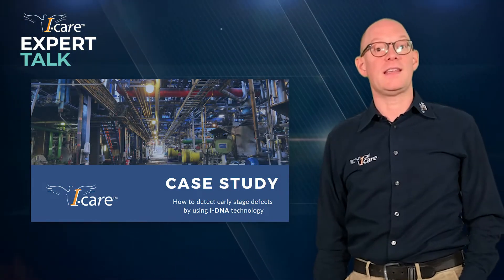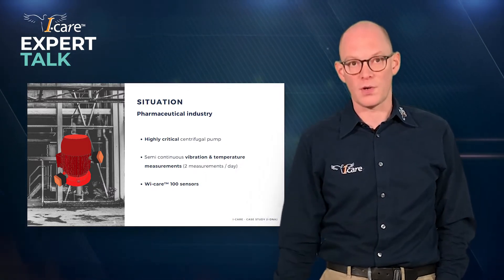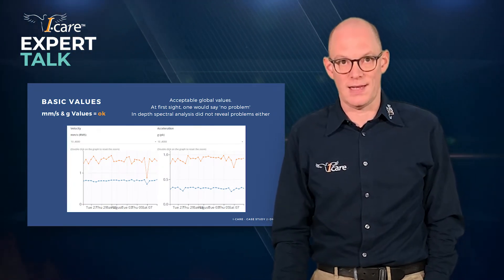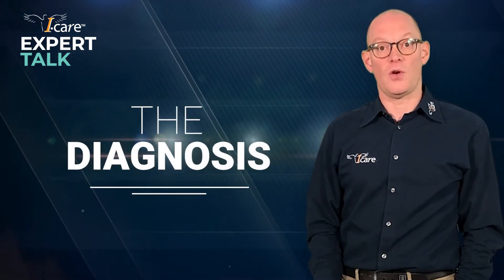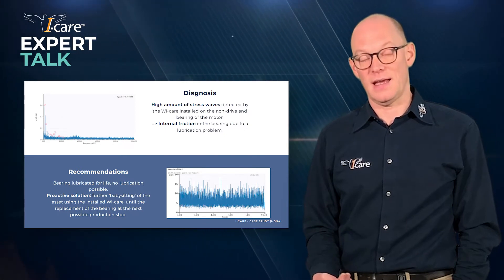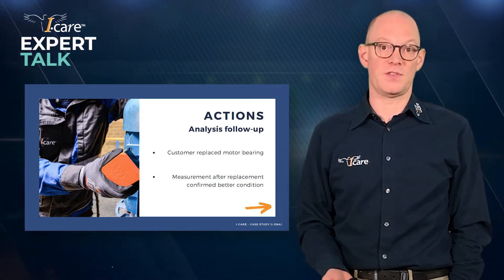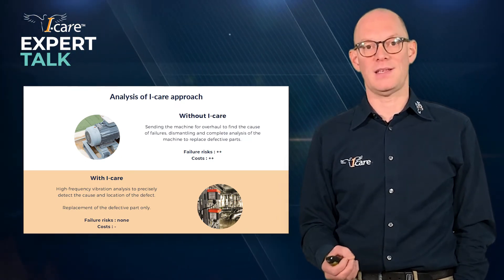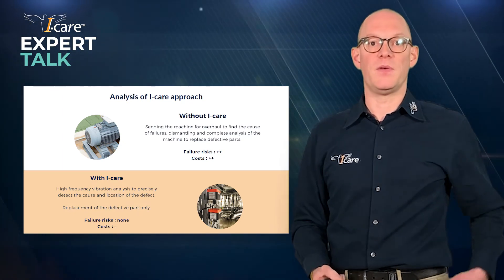I-care Expert Talk : How to detect emerging defects with I-DNA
Discover the I-care Expert talks with this first case study !